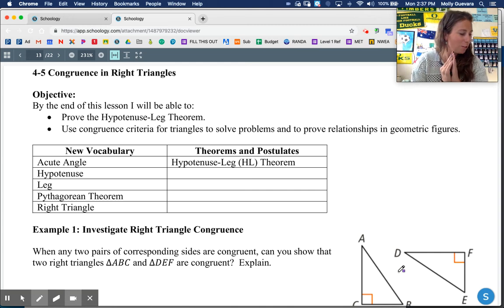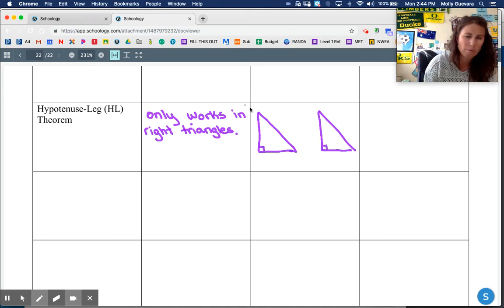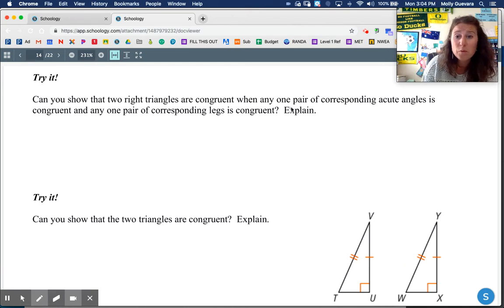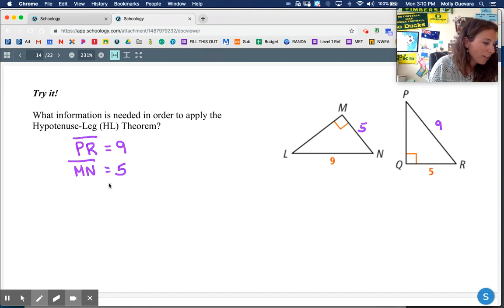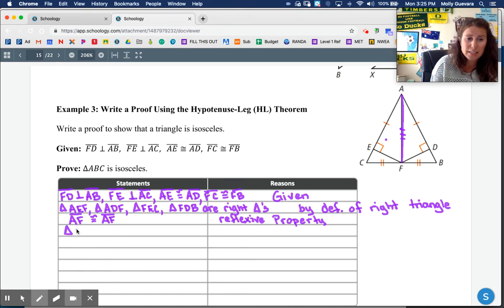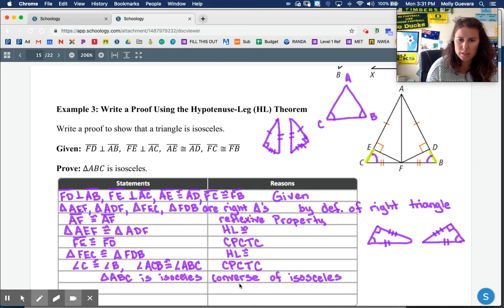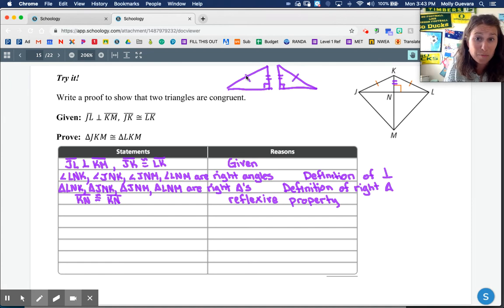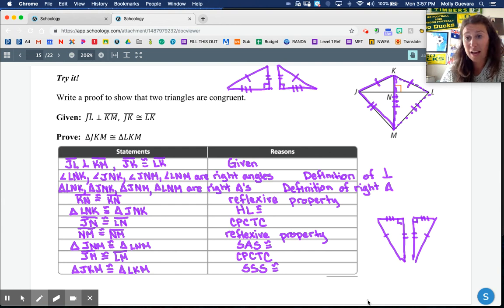Geometry. 4-5: Congruence in Right Triangles